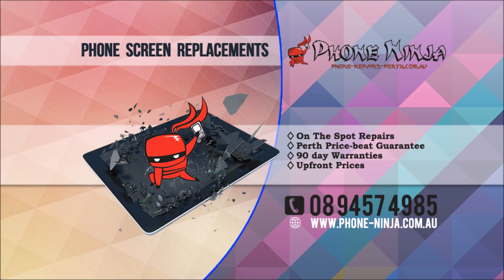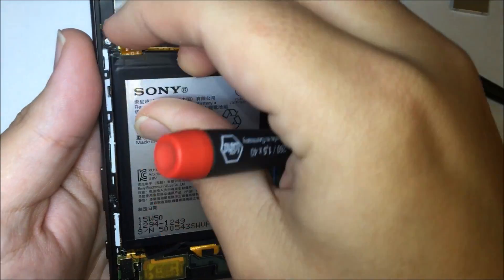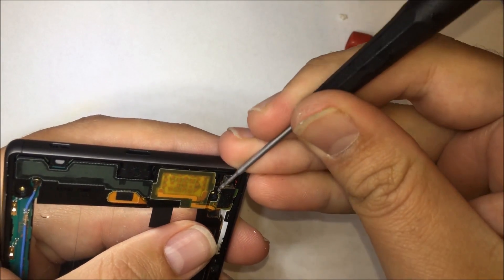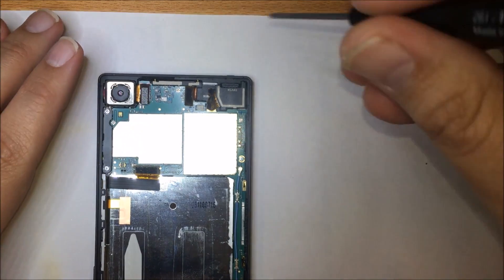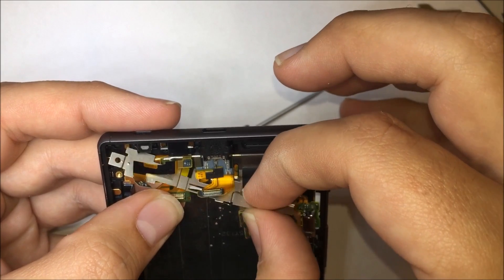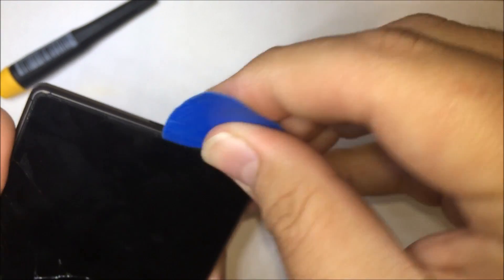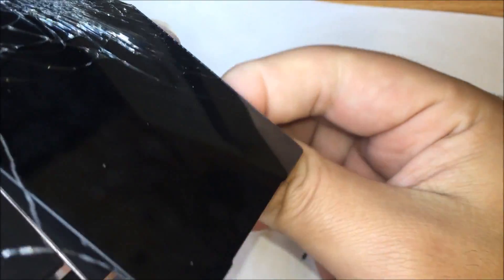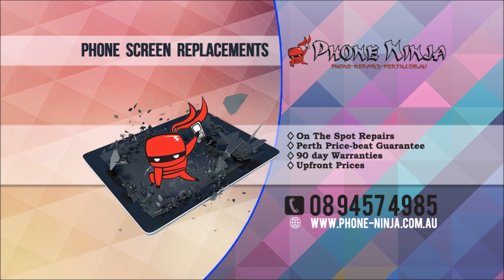The First Real Sony Xperia Z5 Teardown + Screen Replacement Tutorial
We show you what a real world Sony Xperia Z5 disassembly looks like. This is a real broken phone with a visibly smashed screen, has never been taken apart before and is not a highlight film in fast forward!

While in our case we are repairing a smashed screen this tutorial could be used for many purposes including rear glass replacement, battery replacement, camera replacement, and much more.

Sadly your Xperia Z5 will not be waterproof anymore after this repair.

If you are doing a Xperia Z5 screen repair you will need a new screen with an adhesive kit.

1) a hot air station or heat gun
2) a plastic guitar pick
3)    a Jewellers Philips screwdriver kit
4)    a iSesame Opening Tool or equivalent

You can use suction caps if you like